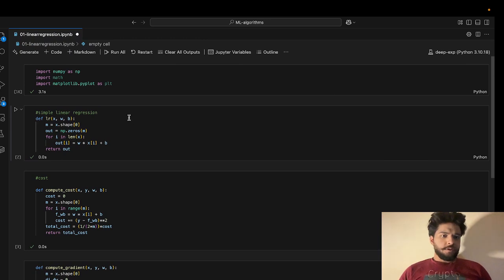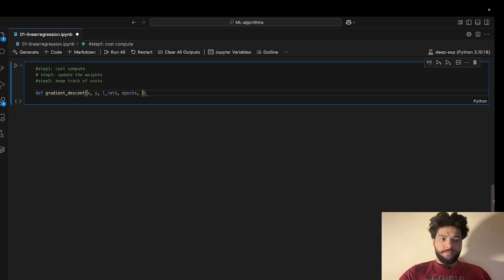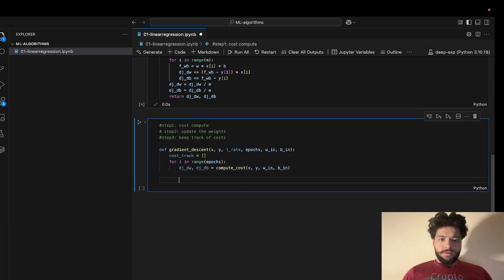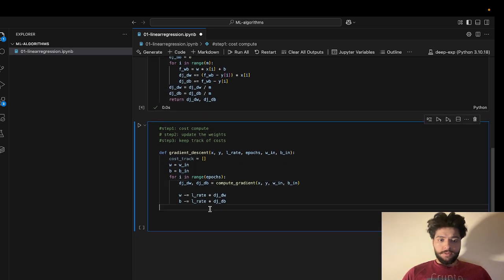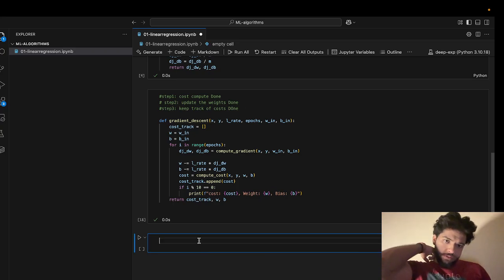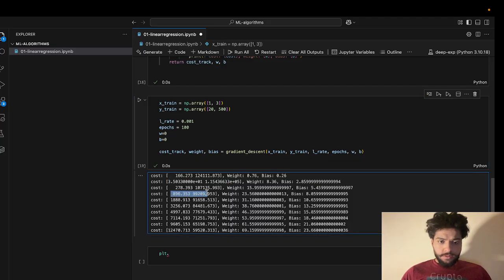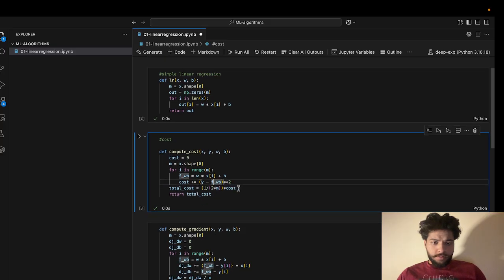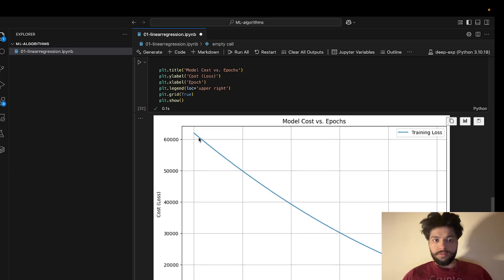Gradient Descent Implementation in Python | Linear Regression Optimization Explained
This video demonstrates a clear and complete Python implementation of the Gradient Descent algorithm. You’ll learn how to compute gradients, update parameters, and track cost reduction across epochs — the foundation of modern Machine Learning optimization.